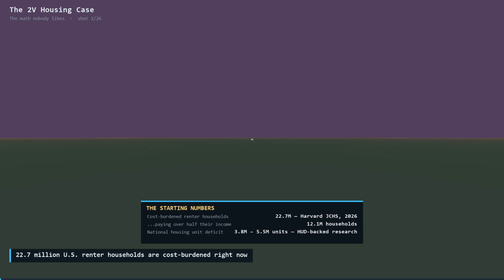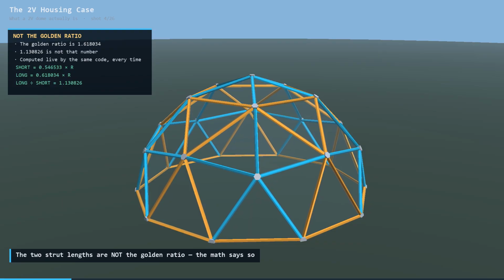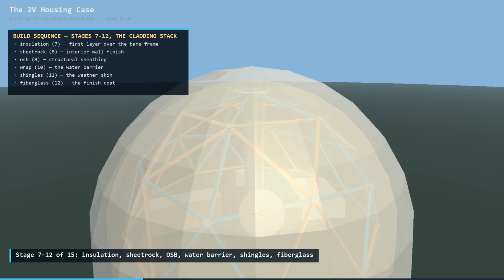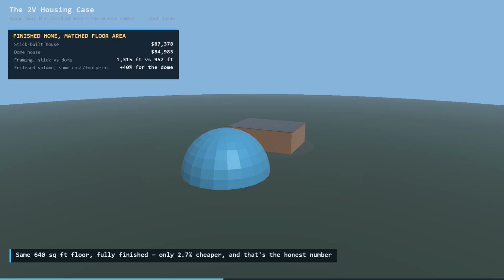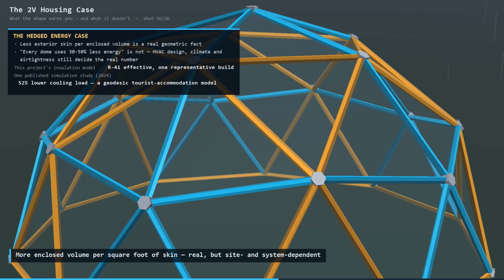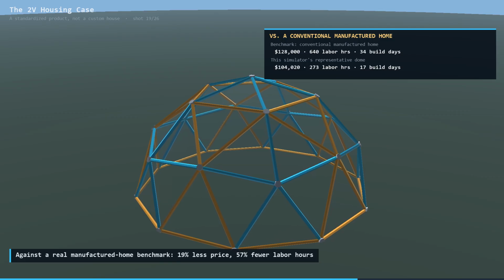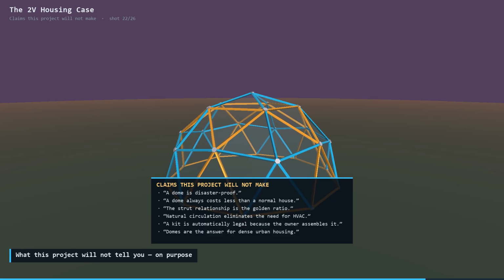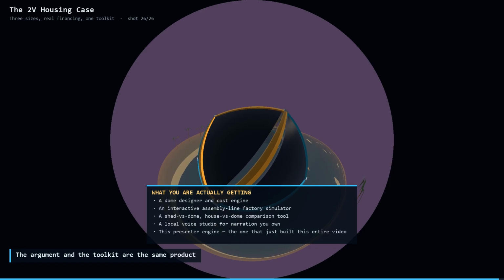dome housing case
Flagship Dome Introduction

I'm building dome tools. This is the output of my dome world video generator programmatically composing narrated scenes, shotlists, generated by llm agents. The goal is the create video generation of the world built around this dome code. I will leverage it to create explanatory and argumentative, persuasive video content sharing knowledge of the dome and its various features. My goal is to provide a Github repo of all things construction and design of domes, capture a measley investment from somewhere, and start producing manufactured dome units, to include: greenhouses, storm shelters, storage buildings, office buildings, workshops, tiny homes.

the energy efficiency increase of the dome finds great utility for these applications since a simple heat/cooling paradigm can exist flexibly. I'm excited about eventually created 'smart domes' that have built in computer vision systems to track and log activities within its environment - useful for workshop functionality in terms of data and digital twin of physical entities.